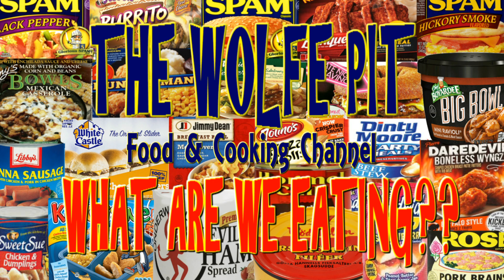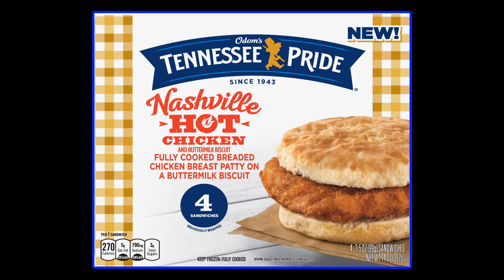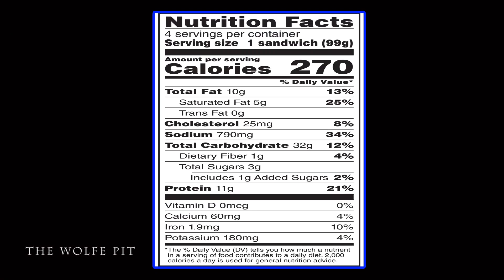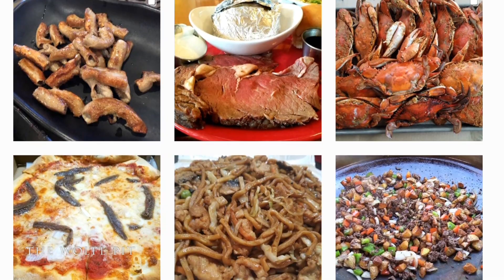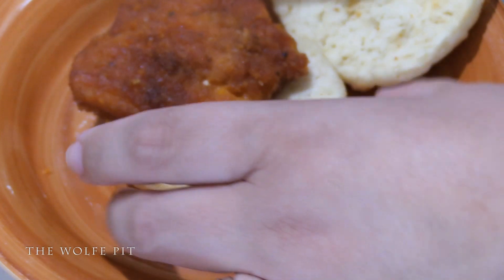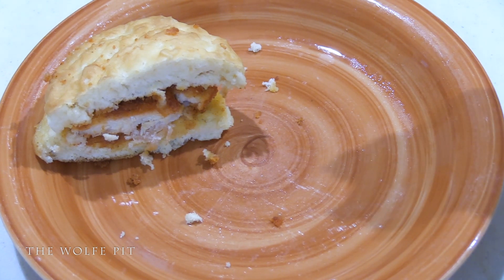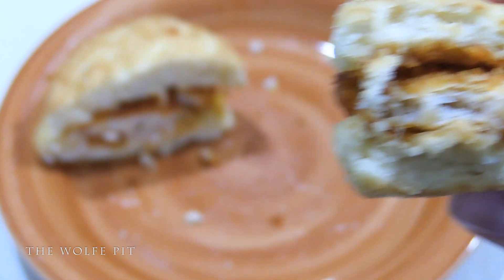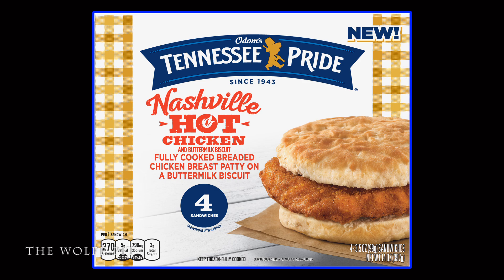Tennessee Pride Nashville HOT Chicken Biscuits - WHAT ARE WE EATING?? - The Wolfe Pit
Tennessee Pride Nashville HOT Chicken Biscuits!  Chicken Biscuits KICKED up a couple notches!  Are they any good?  Watch and see!